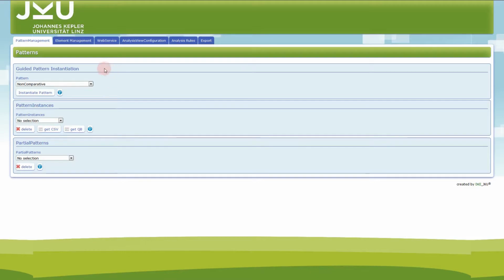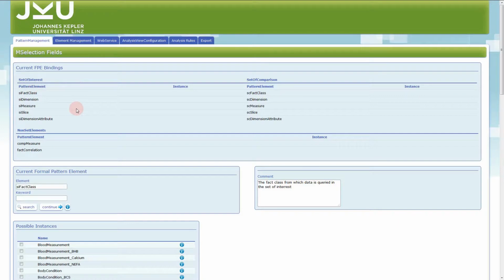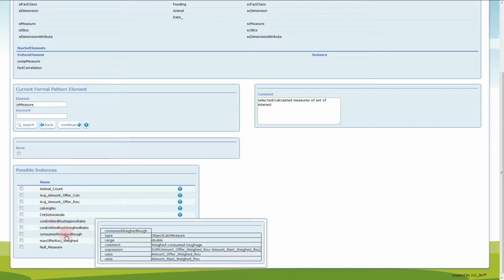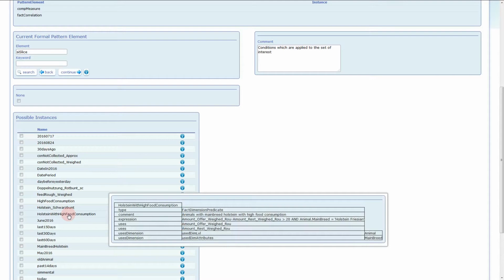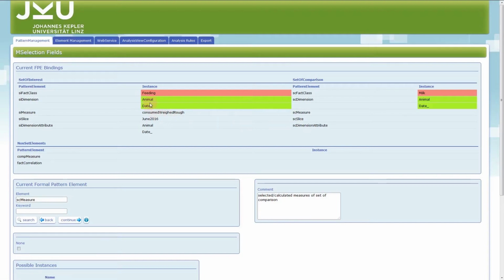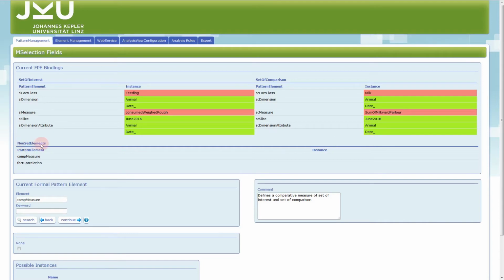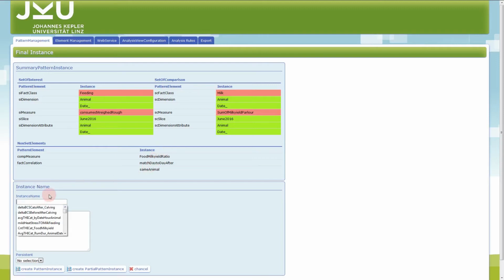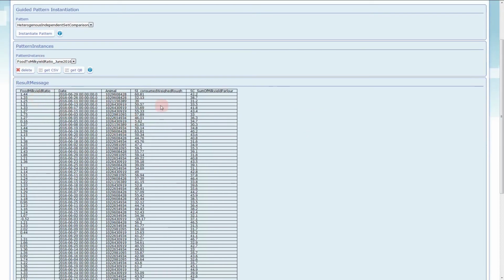Guided Query Composition with Semantic OLAP Patterns